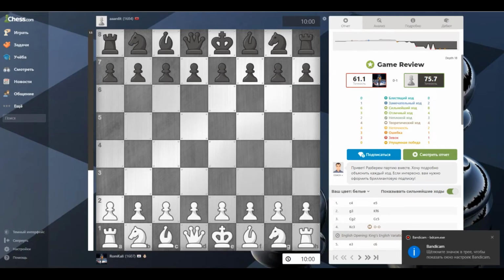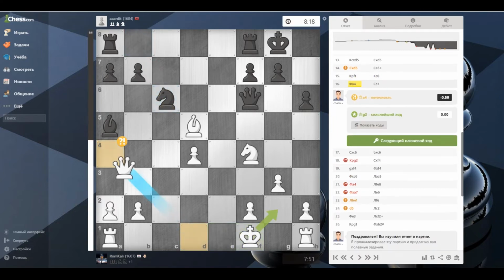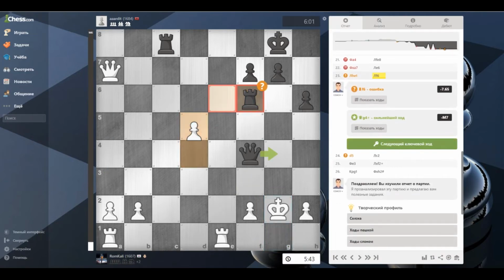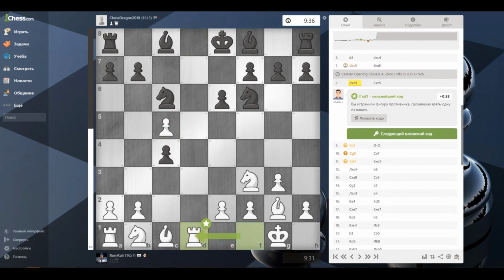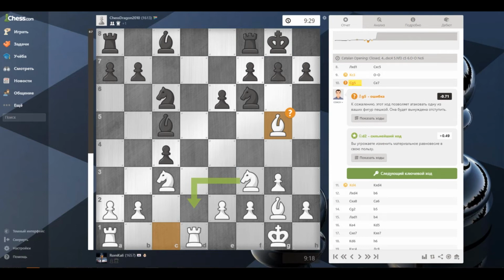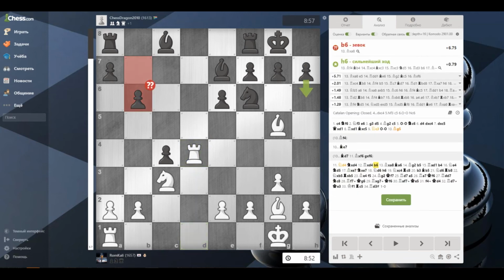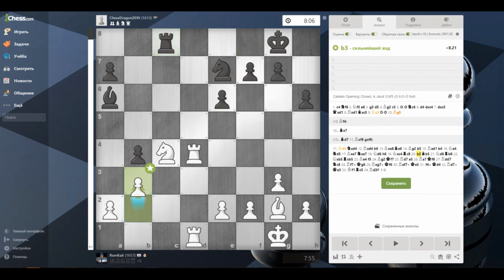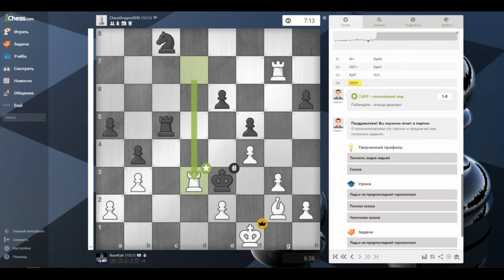ROAD TO 1000 ELO // How to Evaluate Chess Position? [#1]